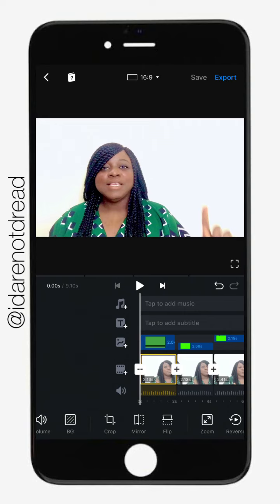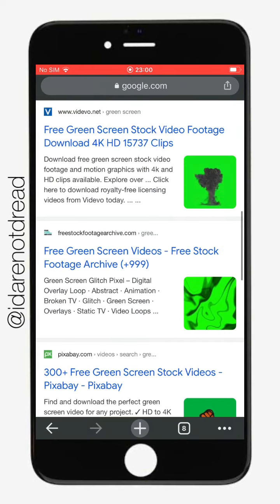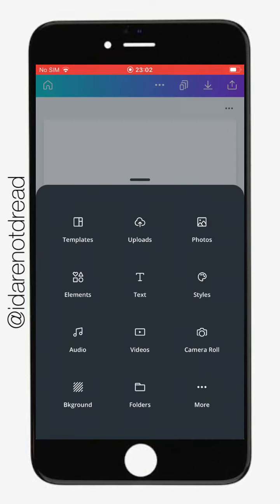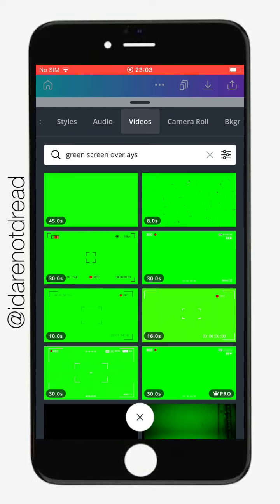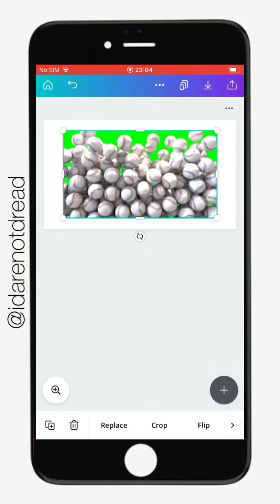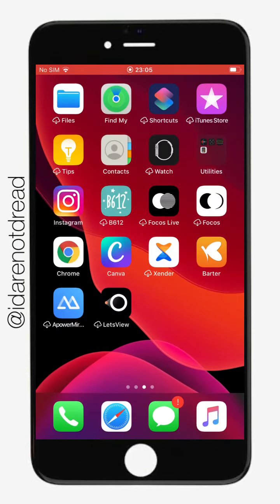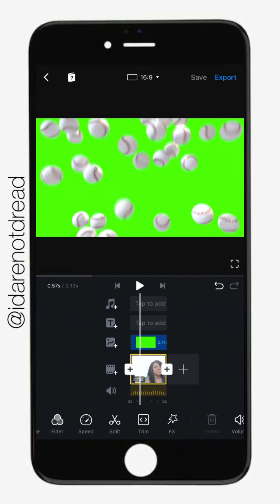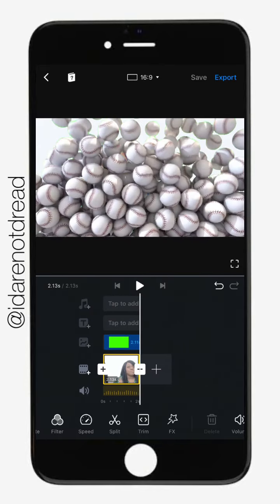14. How to apply green screen effects and overlays to your videos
In this video, watch how I apply green screen effects and overlays to make my video more interesting and fun. Use this for your YouTube channel.

NOTE: I used Canva pro to source the main elements used in this tutorial.